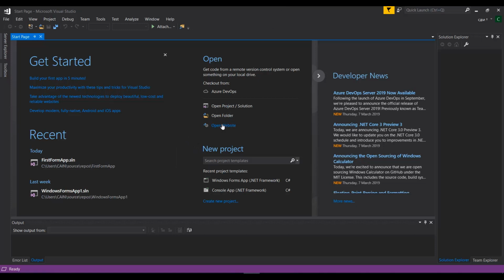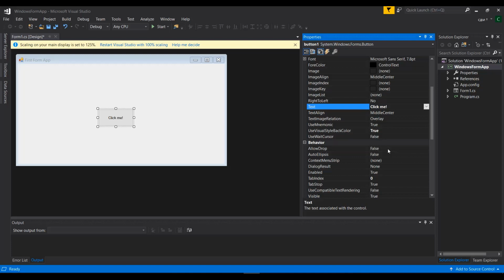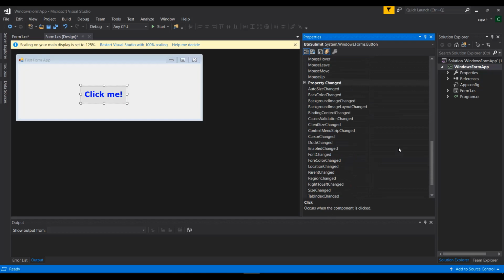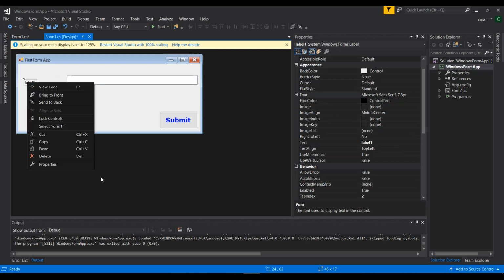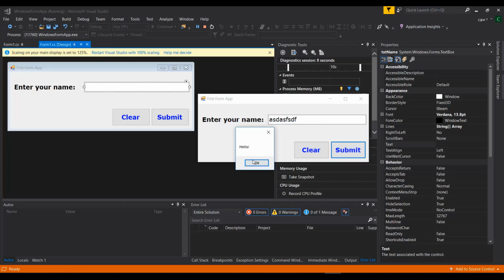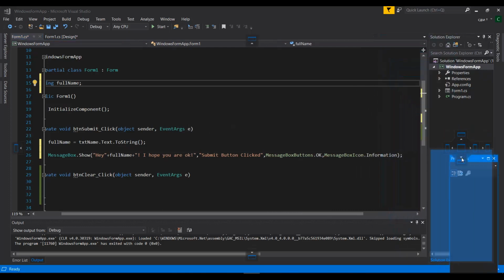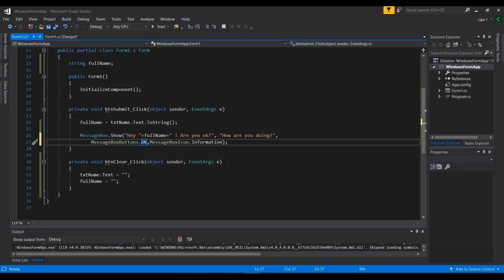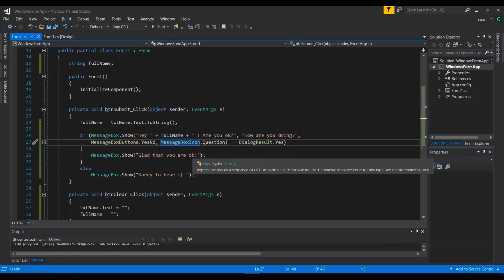Visual Programming with C# - First Windows Form Application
This video will hopefully assist you in creating the very first windows form application. Concepts such as MessageBox, customized messageBoxes, TextBox, Buttons and Labels are all introduced in the video.

I happened to be disturbed by  many environmental noise distractions during my recording and hence every once in a while, you may hear a car or a motorbike noise in the video - which i think is frustrating. I am using a noise cancelling headphones and reduced the noise at the background to %50 when recording but so far I did not get good results :( so I apologize for these noise interference.  If you have any suggestions. I would love to take it as constructive feedback. Hope you enjoy the video.